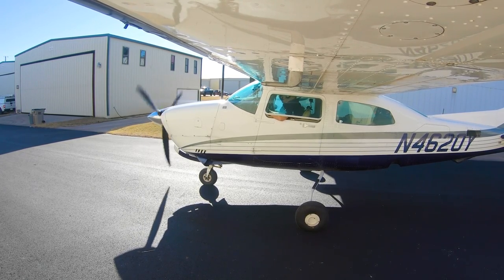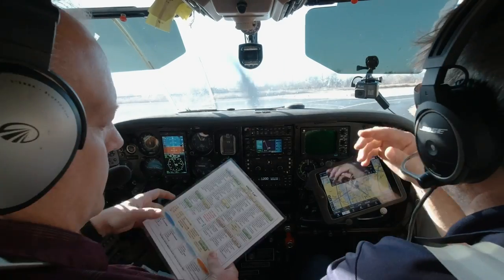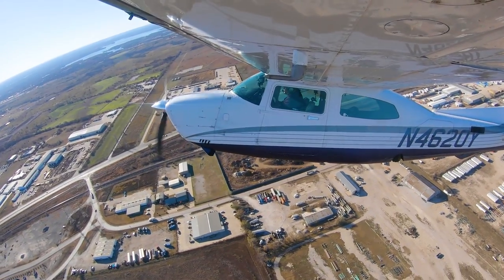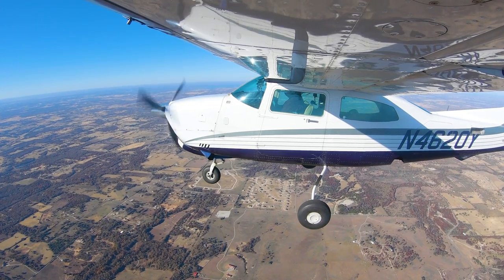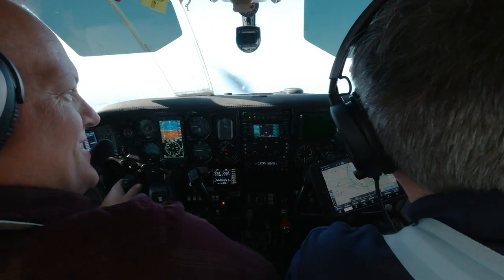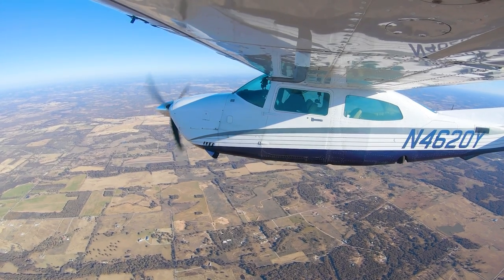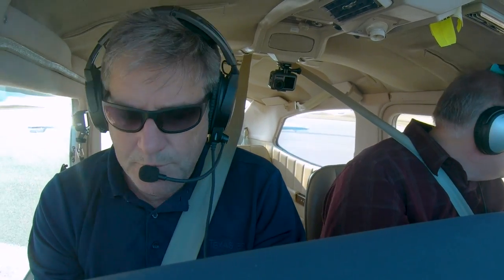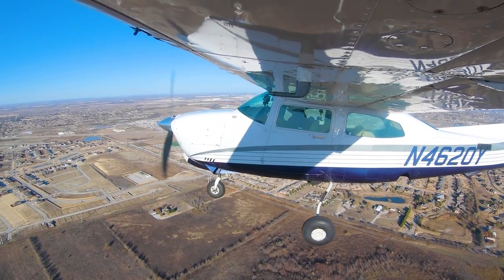BFR Biennial Flight Review - TakingOff Ep 86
The BFR Flight, before Dan Gryder has inspired us to do things a little differently, Dan Millican (@SFilmsTakingOff) flies with a co-worker, Mark Ott, from Las Vegas who happened to be shooting a tv show in Fort Worth.  Mark is knocking the rust off after several years without flying.
They fly a Cessna 210.  Mark is a commercial pilot with multi-engine, so a high performance, complex aircraft is no problem for him!